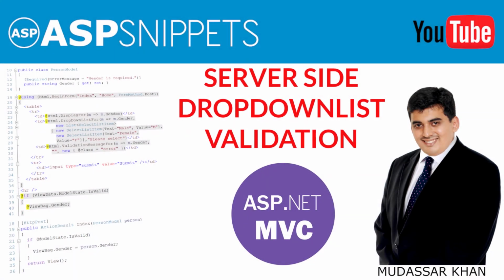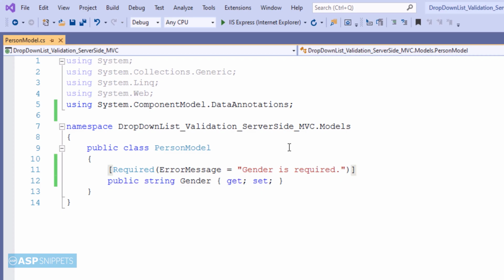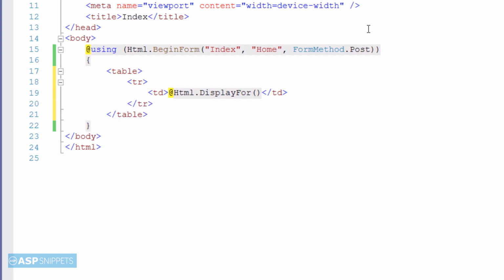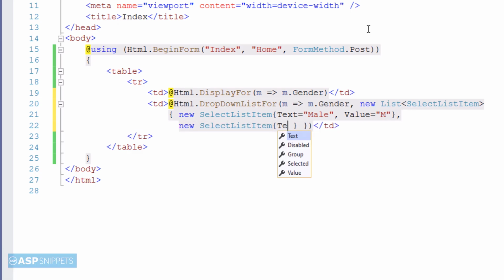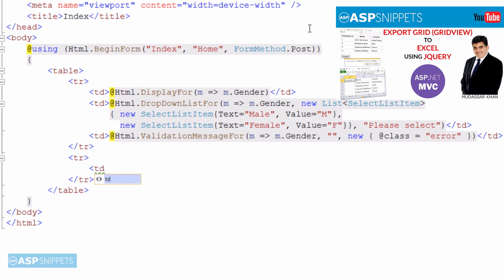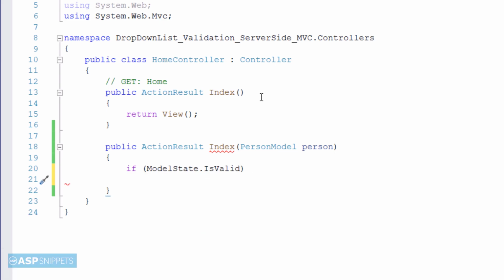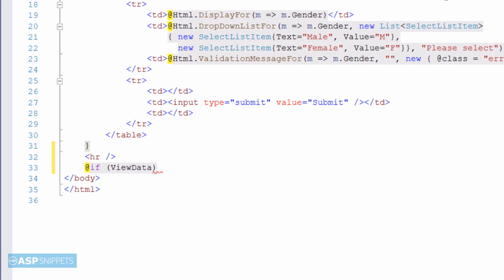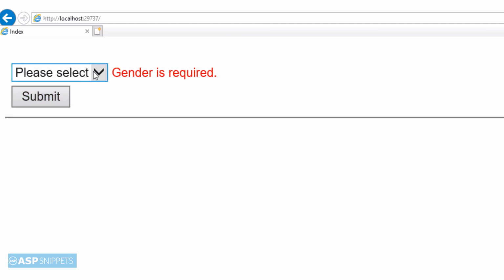Server Side DropDownList validation in ASP.Net MVC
Here Mudassar Khan has explained how to perform Server Side validation for DropDownList in ASP.Net MVC Razor.

The Server Side validation will be performed for DropDownList using Model class and Data Annotations in ASP.Net MVC Razor.

Chapters:
00:00 Introduction
00:23 Setting Required Data Annotation attribute
01:02 Adding Form
01:50 Adding DropDownList
02:55 Adding ValidationMessageFor for error message
03:50 Adding POST Action method in Controller
05:44 Demo